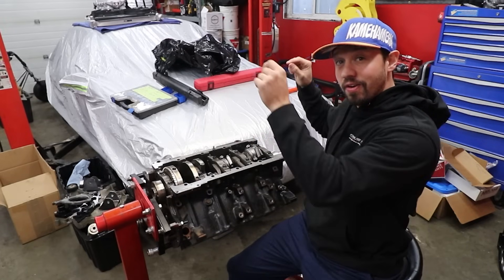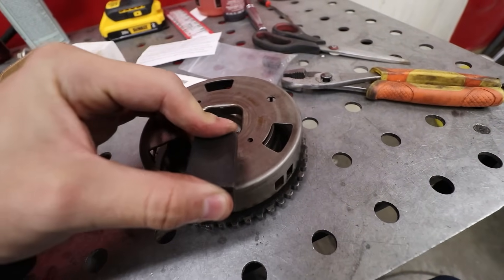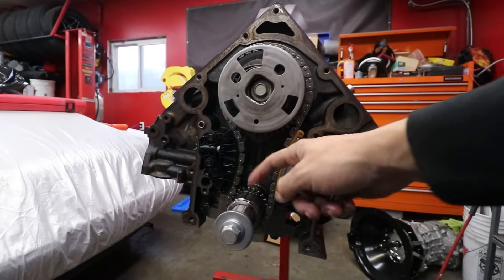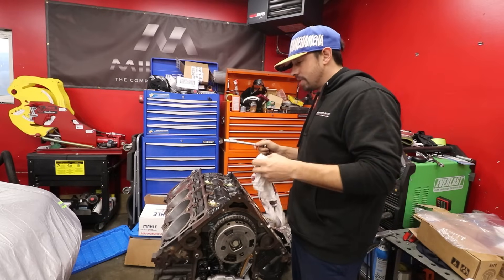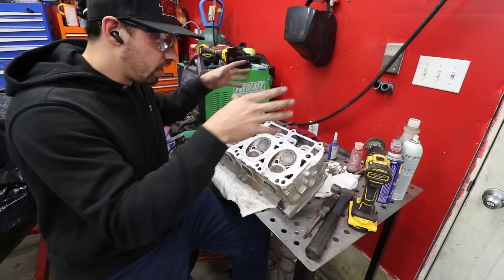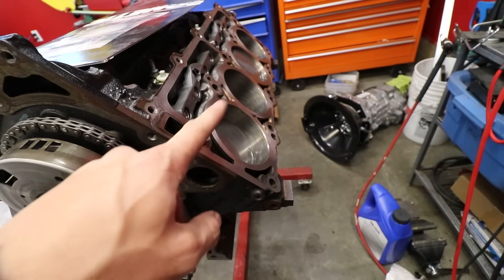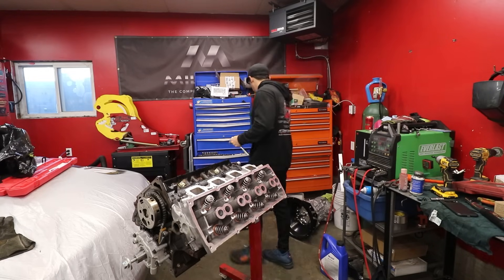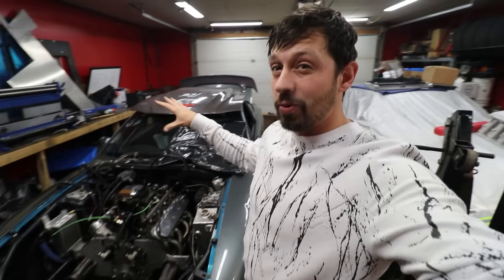HemiFox Twin Turbo Hemi Engine Is Done